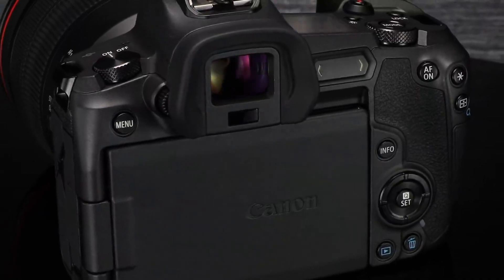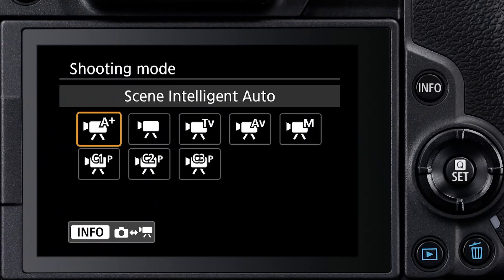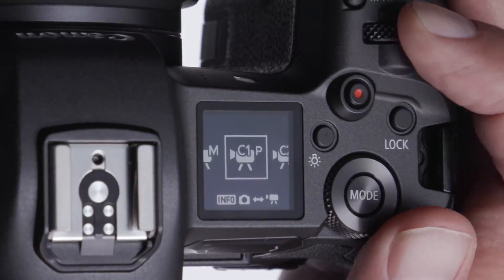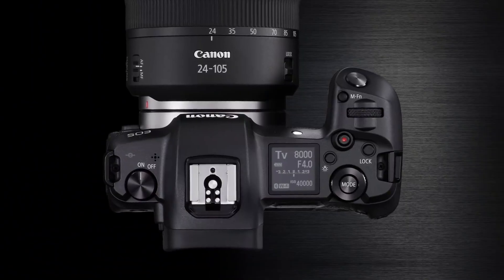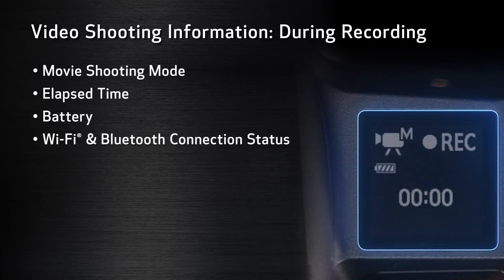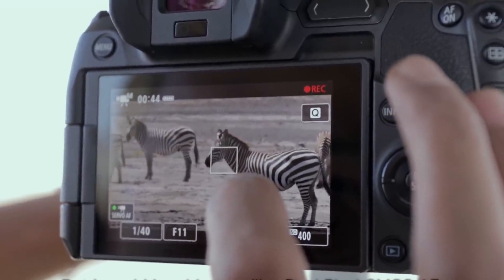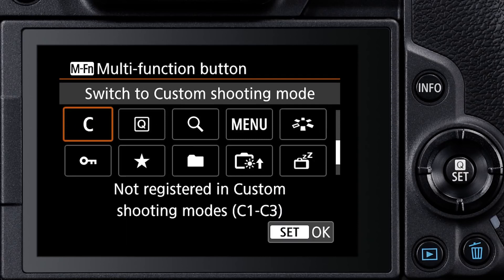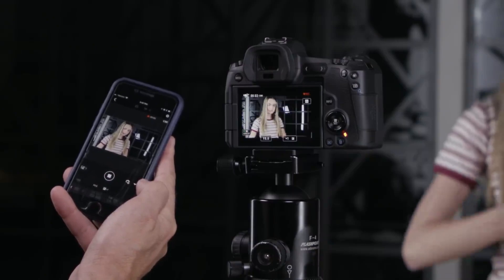Canon EOS - R System Video Controls and Operation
In this episode, Canon Technical Advisor Brent Ramsey talks about the EOS R system’s video functions and controls, and shares his favorite tips and tricks on how he personally sets up the camera to shoot video.